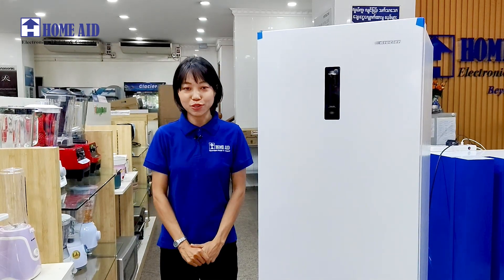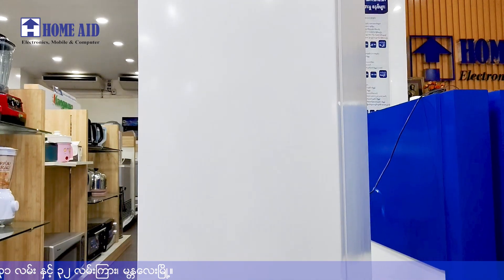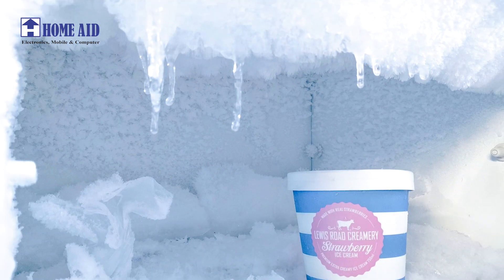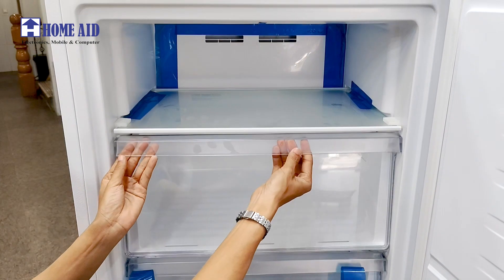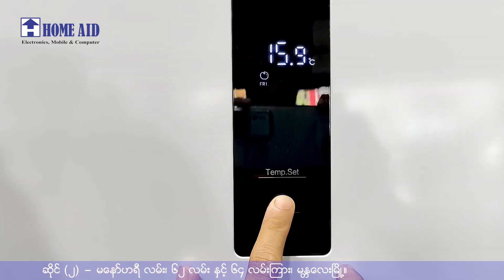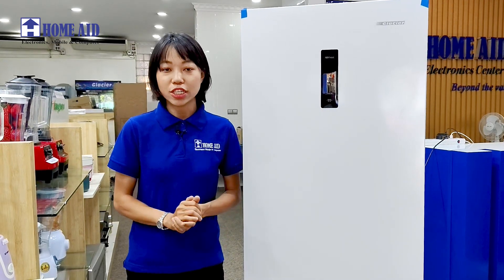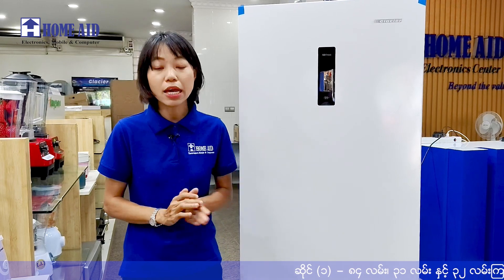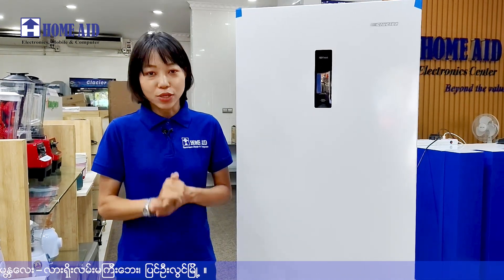Glacier BD-361 Upright Freezer ကိုသာ ရဲရဲကြီးရွေးချယ်ဝယ်ယူလိုက်တော့နော်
- ရေခဲသေတ္တာဝယ်ရမလား
- Freezer ဝယ်ရမလား
- Chiller ဝယ်ရမလား

စဥ်းစားရခက်နေရင်တော့ Glacier BD-361 Upright Freezer ကိုသာ ရဲရဲကြီးရွေးချယ်ဝယ်ယူလိုက်တော့နော်